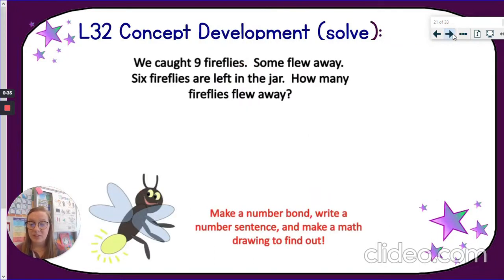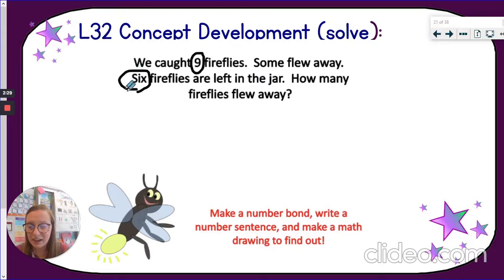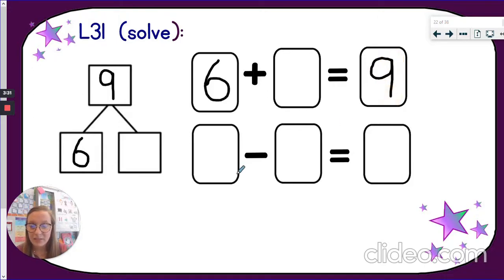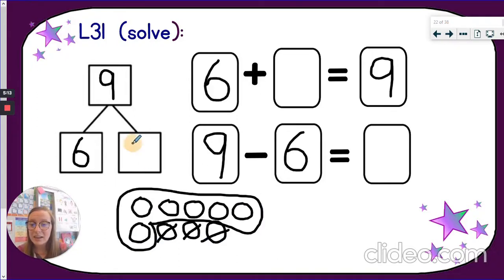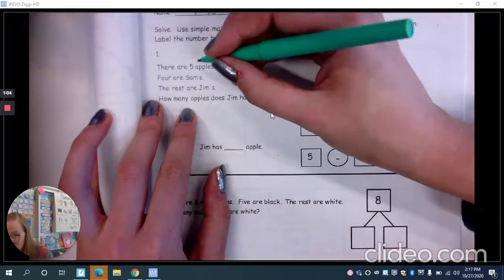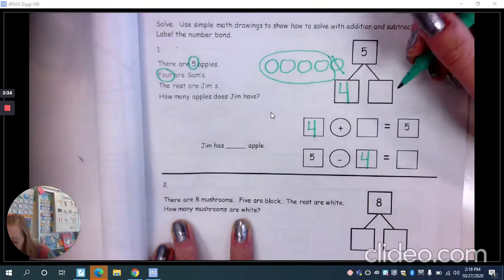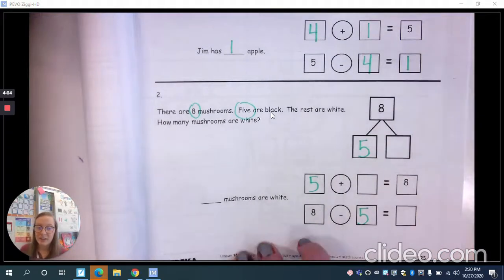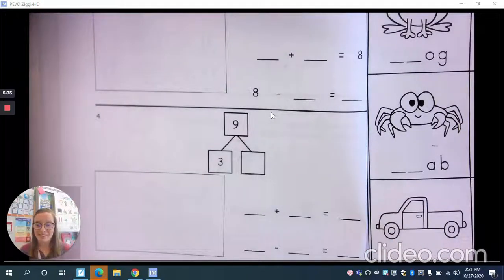October 28 Math Lesson